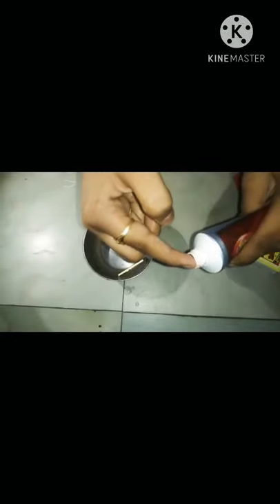How can we fire a matchstick if it is wet???